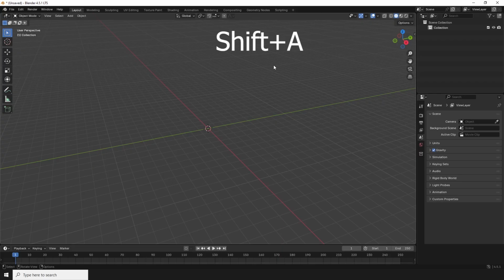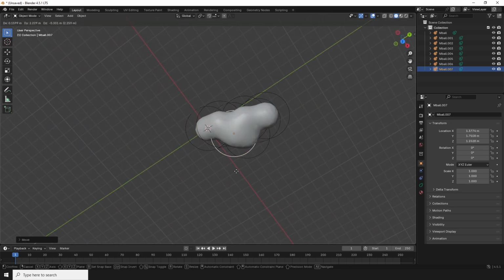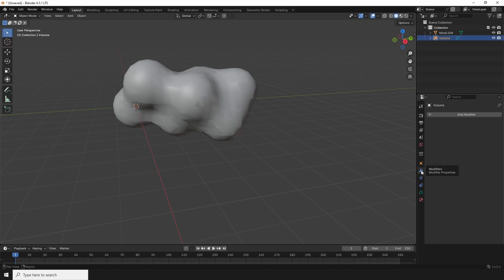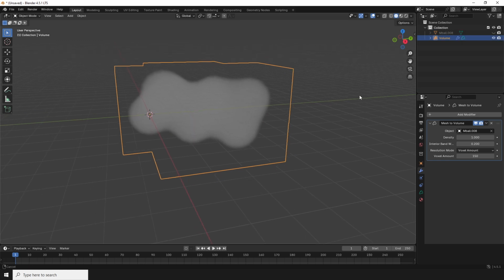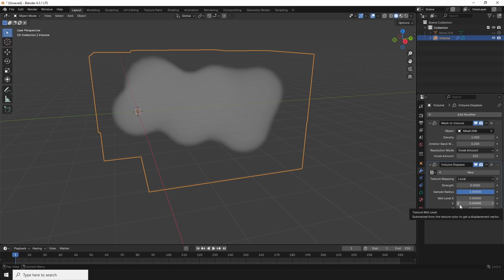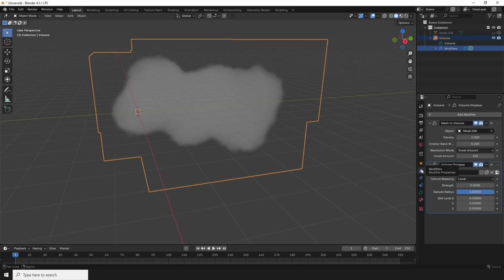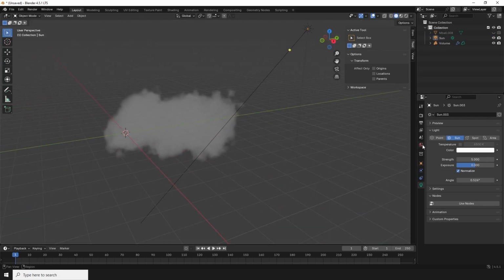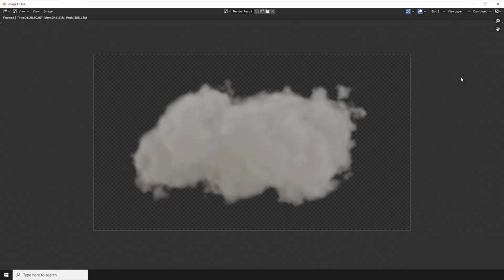Realistic Cloud Model in Blender (Easy Way)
In this Blender tutorial I will show how to cloud easy way.